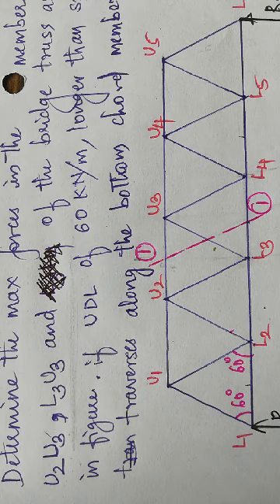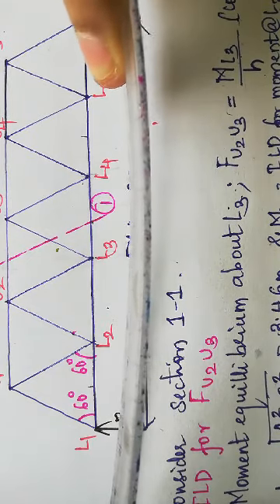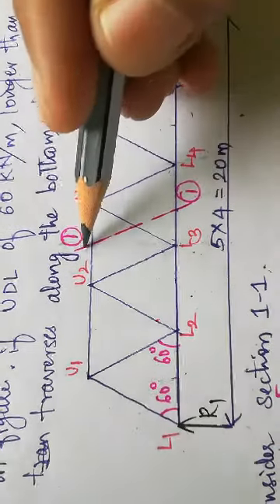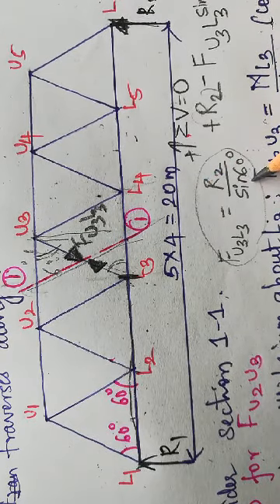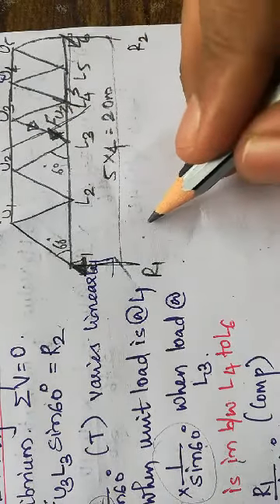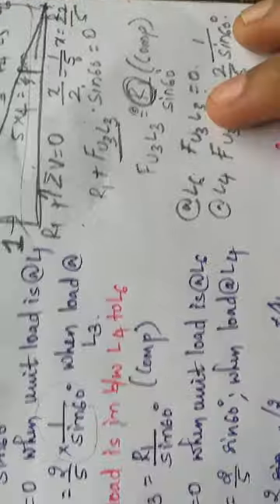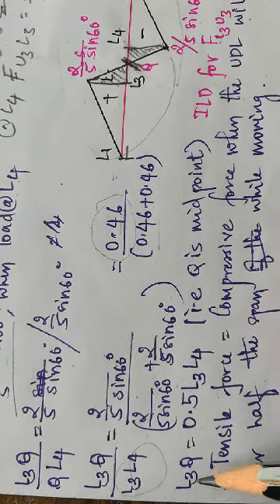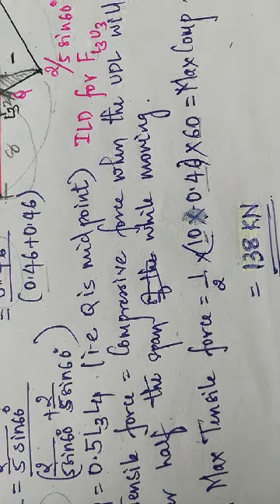Lecture 25 Problem on Influence line diagram for trusses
ILD and max force for inclined and horizontal member